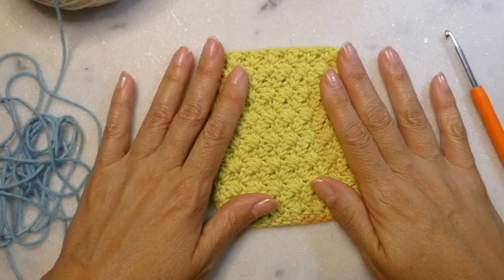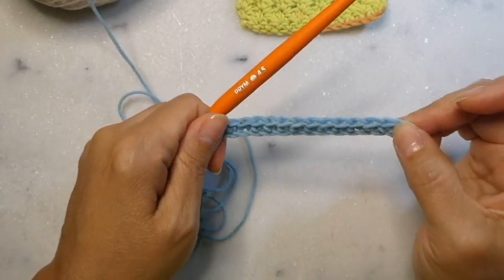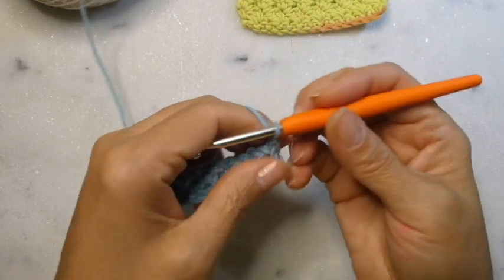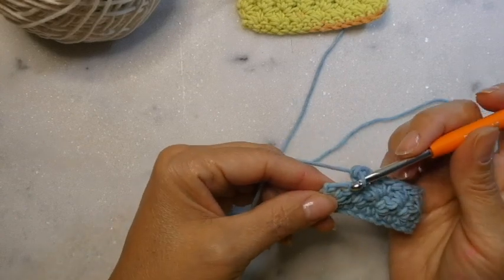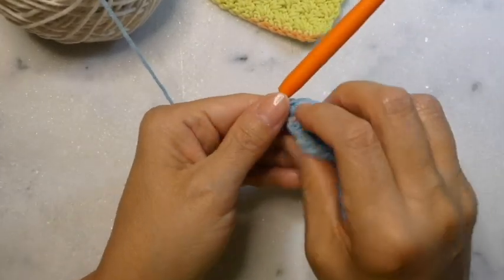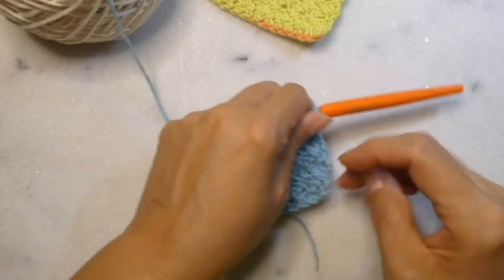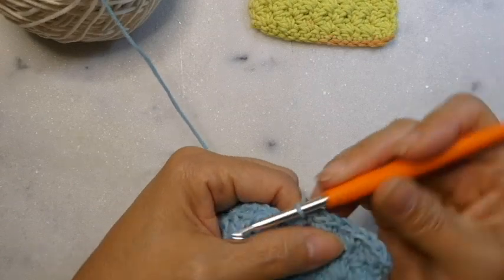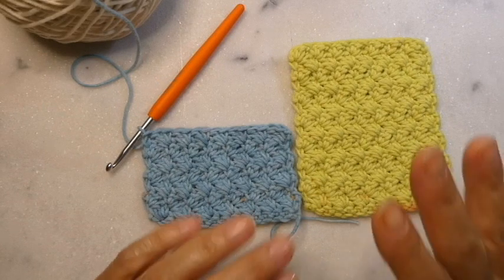The Suzette Stitch - Easy beginner crochet stitch pattern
sk - Skip
ch - Chain

Foundation chain multiples of 2 + 1
1st Row: SC in 2nd ch from hook and in every chain after that, ch 1 turn work
2nd Row: SC and DC in very first stitch, sk next stitch, repeat, in last stitch you will do a SC.
Repeat row 2 as many times as you want depending on size of project.